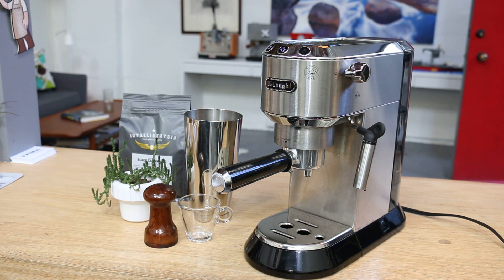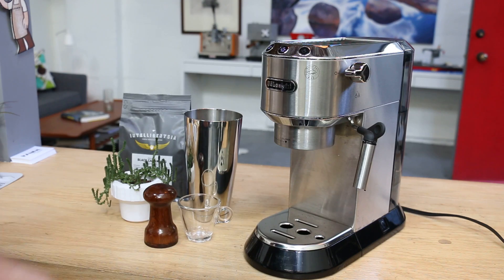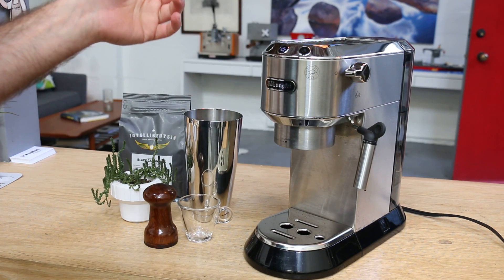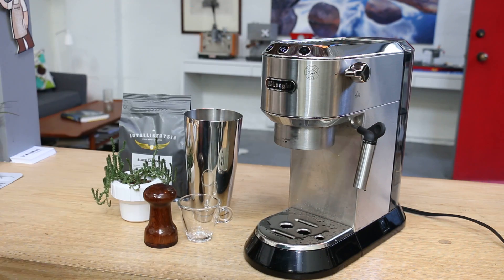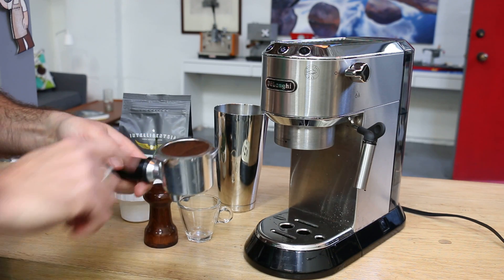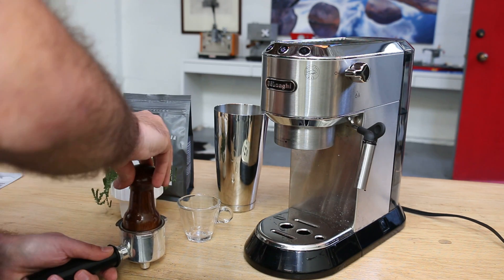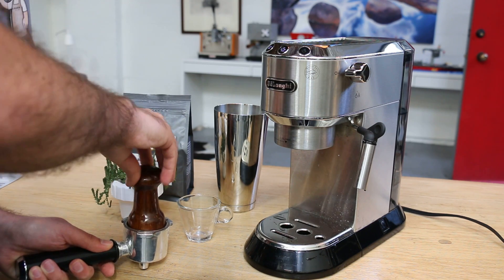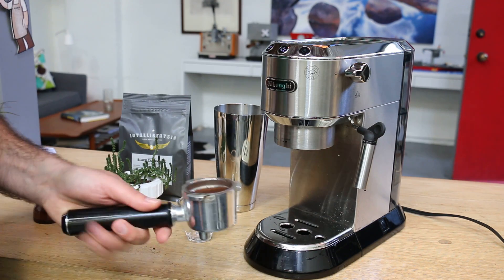990 Delonghi Test